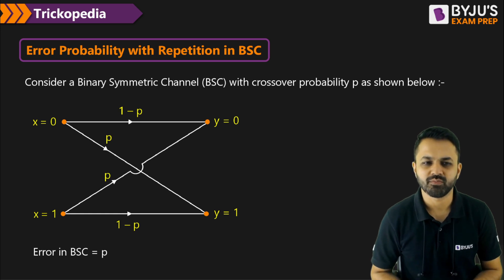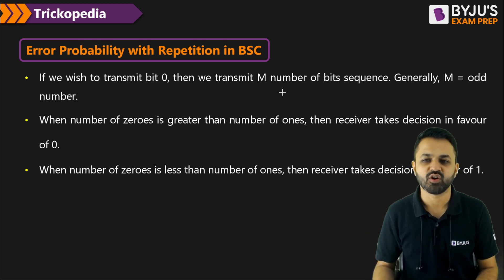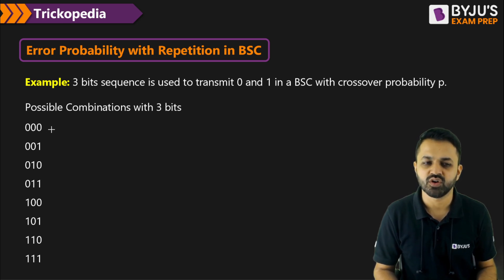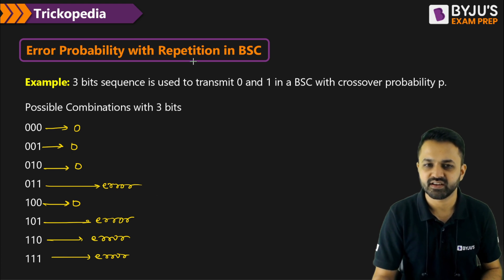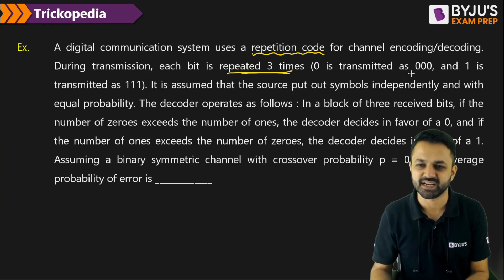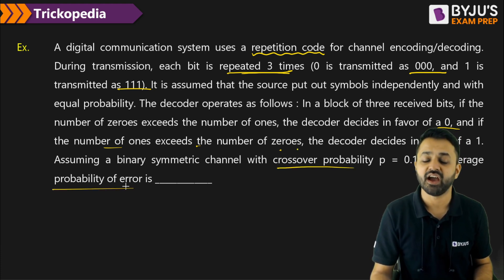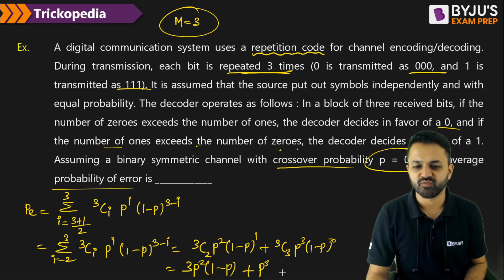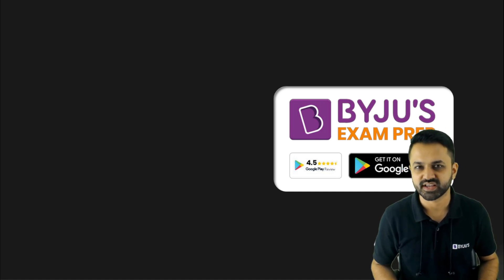Error in BSC With Repetition | Digital Communication | GATE 2024 EE/EC | BYJU'S GATE